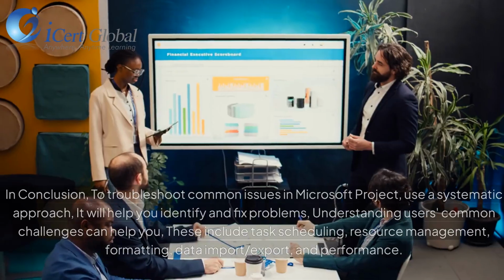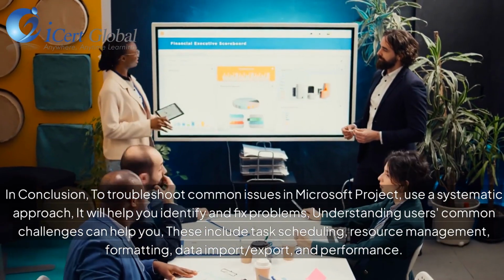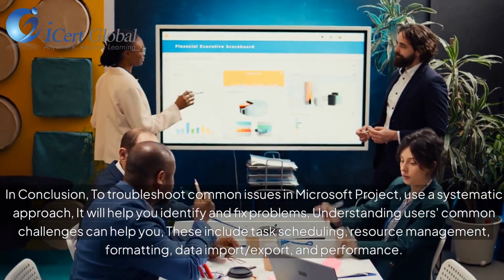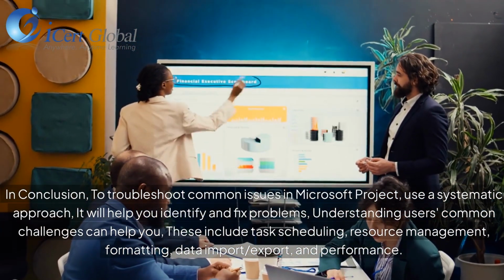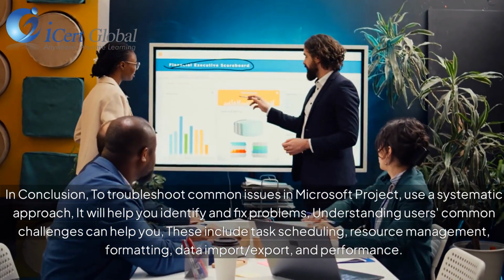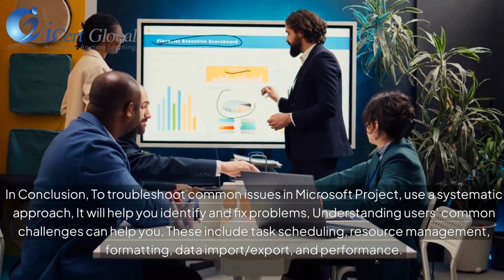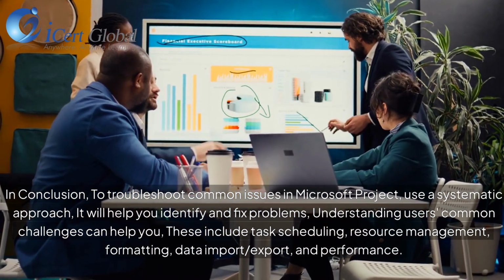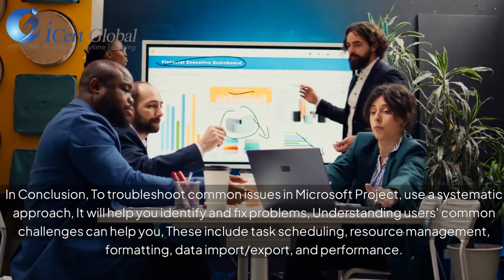Microsoft Project Troubleshooting: 5 Common Fixes for Project Managers (2026)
🛠️ Is your Microsoft Project plan not behaving as expected?
Whether it’s a stubborn task schedule, resource over-allocation, or Gantt chart formatting glitches, even the most experienced project managers run into these bottlenecks. In this video, we provide a systematic, step-by-step guide to troubleshooting the most common issues in Microsoft Project to keep your delivery on track.

Stop wasting time on software errors and get back to managing your project.

In this video, you will learn:
✅ Task Scheduling: Fixing dependency errors and finish-to-start logic issues.
✅ Resource Management: How to detect and resolve resource over-allocation.
✅ Gantt Chart Fixes: Resetting view settings to clear formatting and display bugs.
✅ Performance Boost: Updates and best practices to resolve lag and stability issues.

Navigate the video:
0:00 Introduction: Why Systematic Troubleshooting is Vital
1:15 Troubleshooting Task Scheduling & Dependencies
2:45 Solving Resource Over-Allocation Issues
4:10 Fixing Formatting & Gantt Chart Display Problems
5:30 Resolving Performance Lags & Software Bugs
7:00 Conclusion: Proactive Tips for Smooth Project Management

Ready to master Microsoft Project and advance your career?